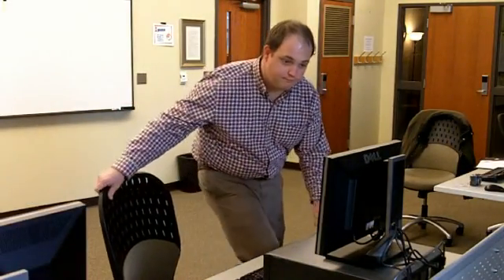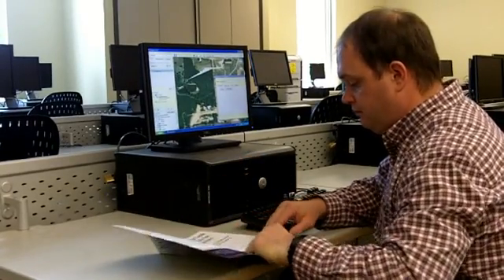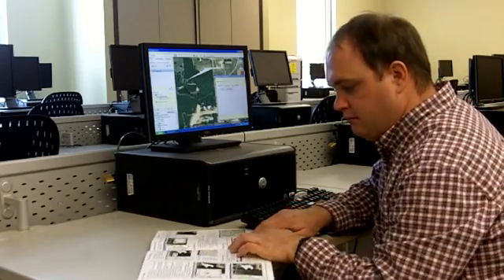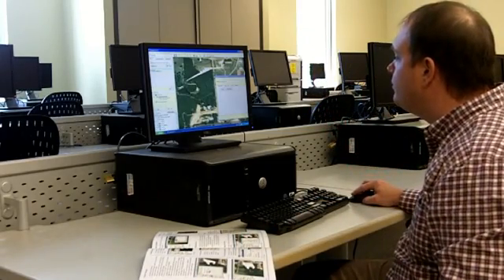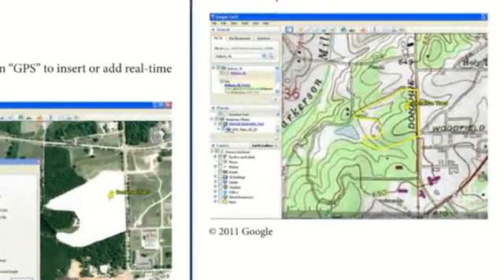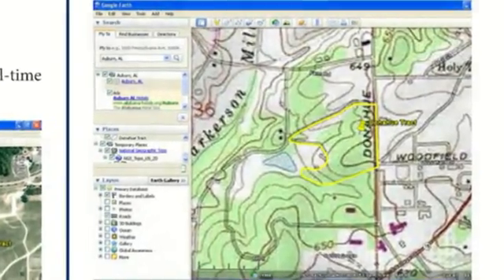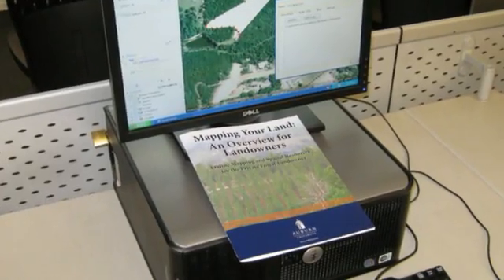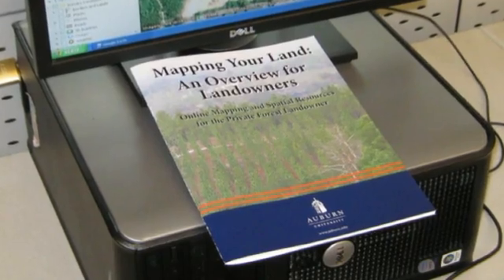Mapping Your Land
Auburn University forestry researcher John Gilbert recently created an instructional booklet, "Mapping Your Land: An Overview for Landowners," to help landowners use five online mapping program. It allows landowners to utilize maps, aerial photography, topographic layers, soils information, data collected with GPS units and even a visual simulation, such as adding images of trees on open fields.